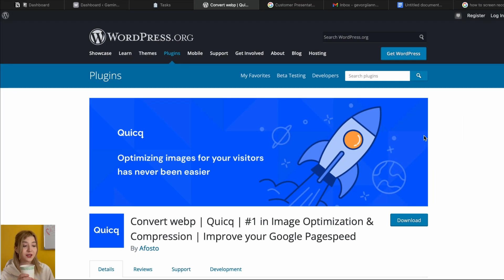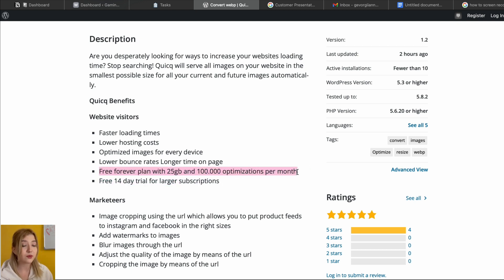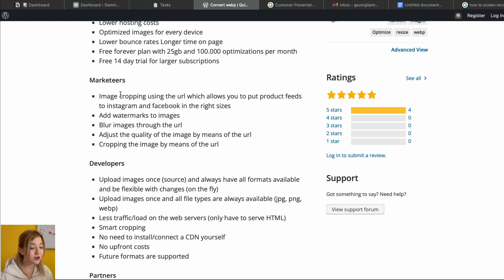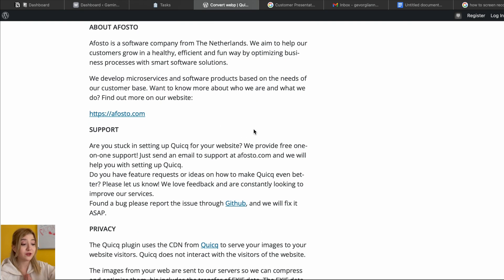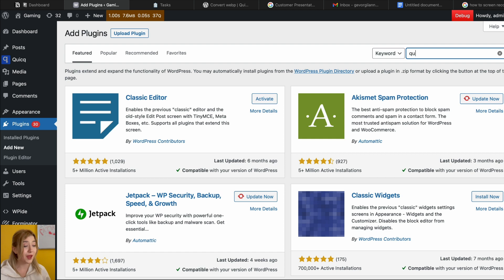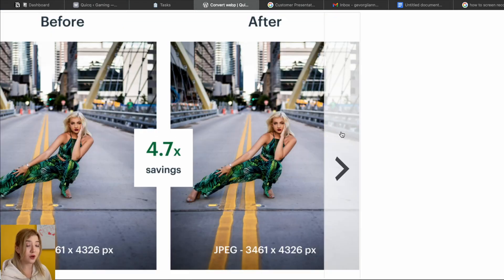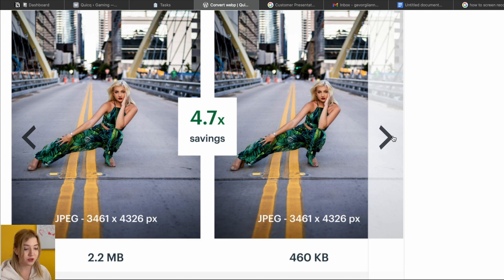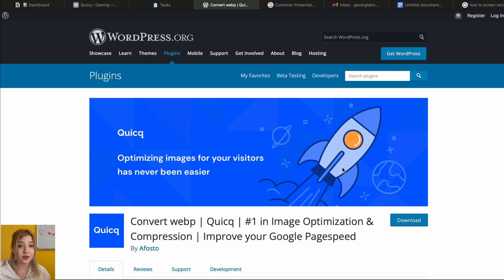Speed up Your WordPress Website with the Best Image Optimizer and Compression Plugin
Are you desperately looking for ways to increase your website's loading time? Stop searching!

In this video, we reviewed an amazing plugin - QuicQ - a must-have, especially for designers and digital artists and for everyone who has lots of images on their website.

This plugin is able to speed up your website by impressively reducing image size but still keeping high quality. Serve all the images on your web platform in the smallest possible size. As a result, speed up your WordPress website.

Learn an efficient way to have faster loading times on your web platform and lower hosting costs.

Check out
📜 Must-read articles ⬇️

On our WPglob blog you can find everything related to SEO, trends, and high traffic, so do not forget to check it out. We care about your success